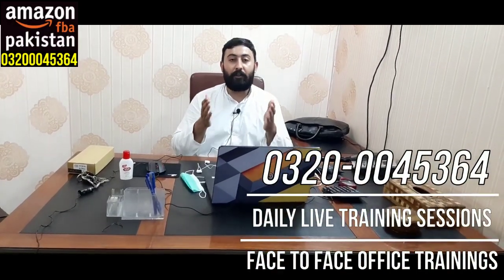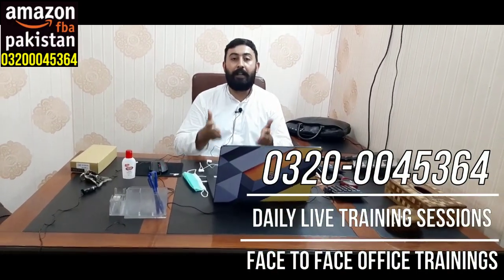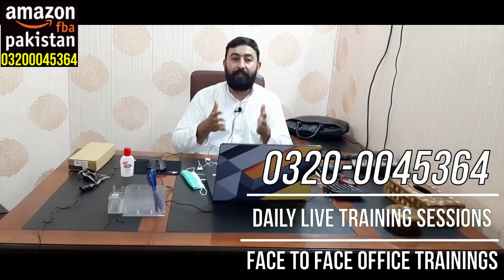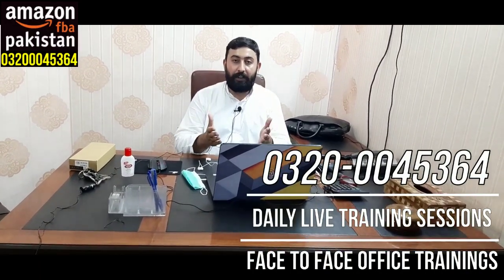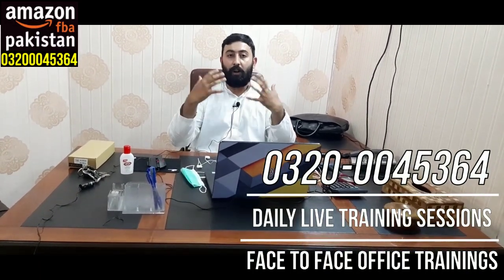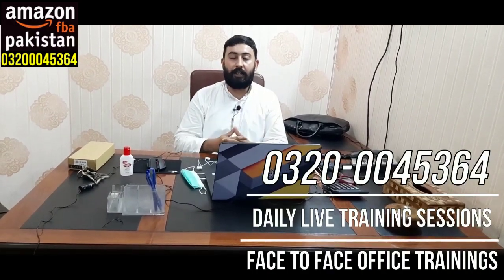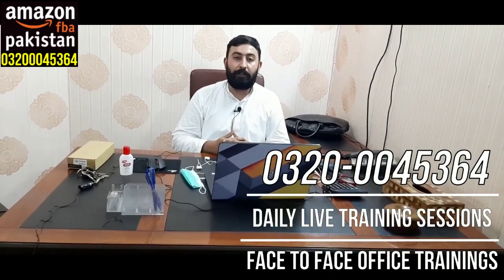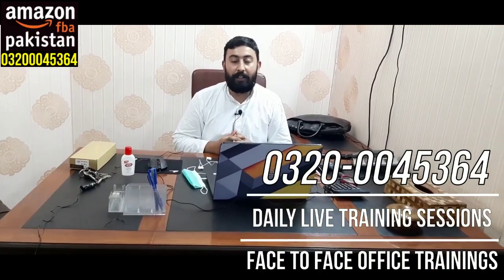All about Amazon Fba Barcodes | 0320-0045364 Join Training Sessions Now!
1)JOIN DAILY LIVE ONLINE TRAINING SESSIONS ON ZOOM

2)PROFESSIONAL BRAND MANAGEMENT, AMAZON ACCOUNT MANAGEMENT, PROFESSIONAL ADVERTISING, MARKETING & SALES VIRTUAL ASSISTANT SERVICES

3)BUSINESS PARTNERSHIP OPPORTUNITIES

Mentorship Program includes A to Z Guidance Covering Each and Every Aspect of Amazon Business:

AMAZON ACCOUNT MANAGEMENT AS A VIRTUAL ASSISTANT
AMAZON FBA / FBM / WHOLESALE / PRIVATE LABEL
Amazon introduction
Creating New Product Listing (Single/Variation)
Metoo Listing
Product Error Fixing (Suppressed Listing – Quality Alert etc)
Stock Checking
Order Management (FBM)
Creating PPC & Optimisation
Product hunting & Ranking + Launching Product + Reviews Building
Handling A-to-Z complaint / Charge Back Claims / Returns / Refunds
How to approach Amazon support (Conversation with support)
Managing FBA Shipments
Creating FBA Shipments
Checking Payments (Statements – Transaction Reports etc)
Checking Account Health
Customer Service (Communication Skill – Answering queries )